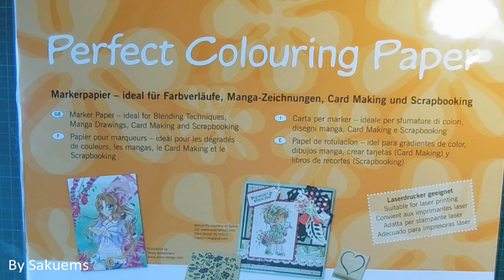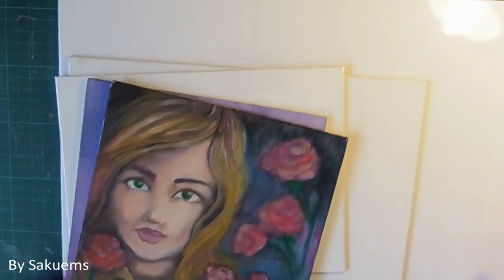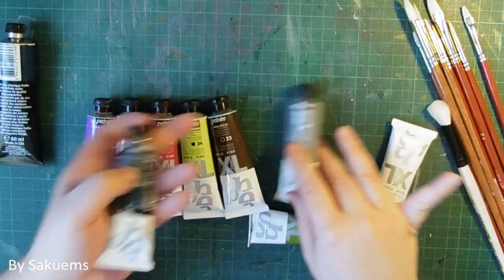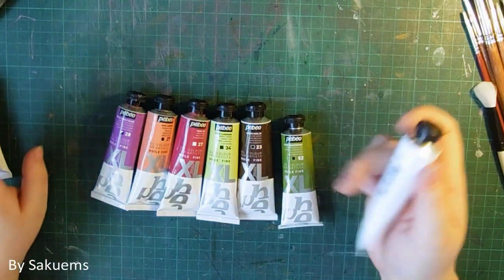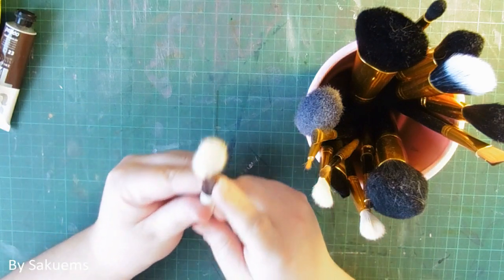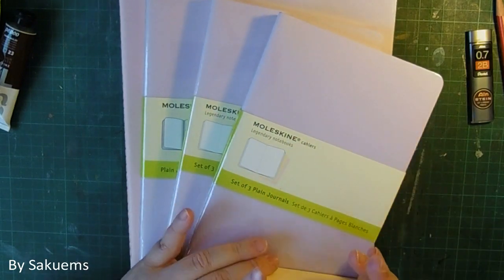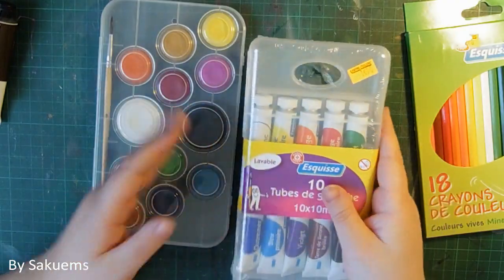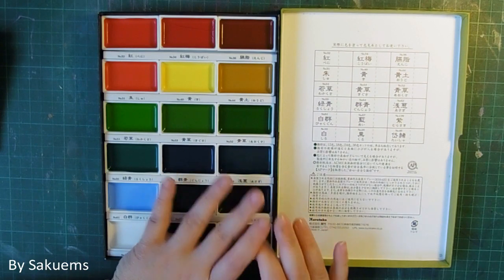Big Art Supplies haul ✬ Oil paint, brushes, paper, watercolor ✬ by Sakuems